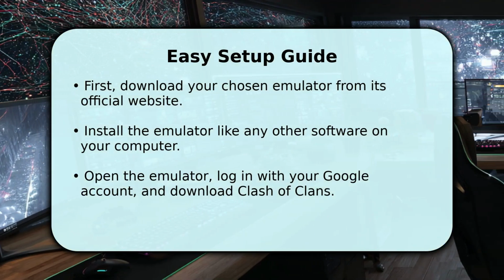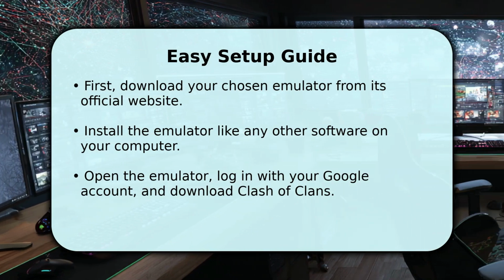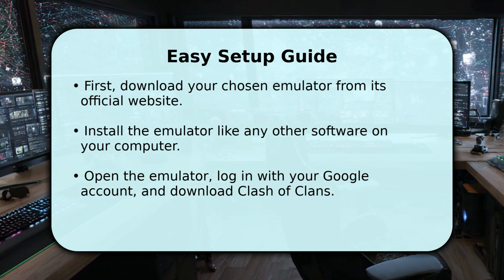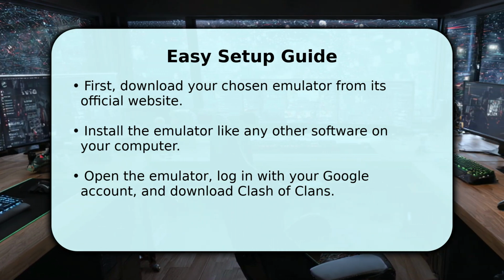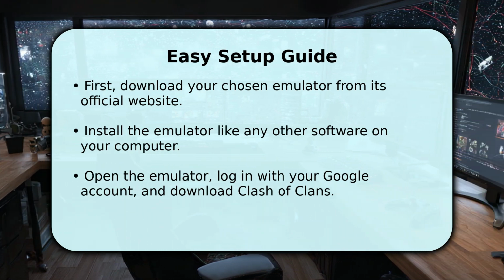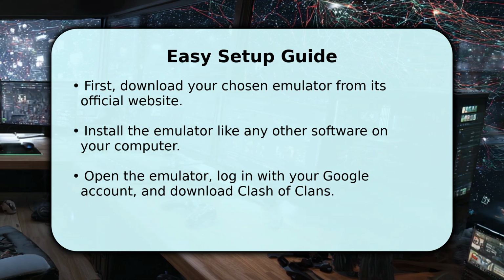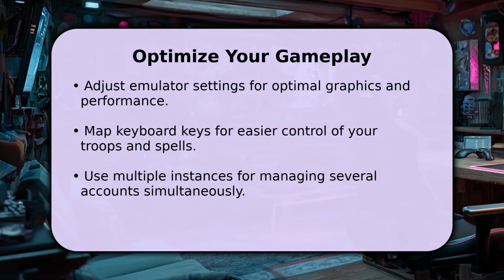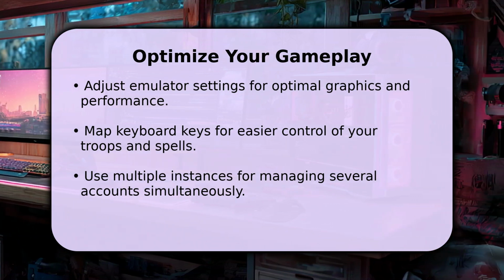How To Play Clash Of Clans Laptop 2025 - Full Guide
▸ :^) Want to know how to play Clash of Clans on your laptop in 2025? This full guide is exactly what you need! In this comprehensive tutorial, we'll walk you through every step to get Clash of Clans running smoothly on your PC. Learn the best methods for downloading and installing the game, choosing the right Android emulator (like BlueStacks or NoxPlayer), optimizing settings for performance, and troubleshooting common issues. Discover how to enjoy Clash of Clans on a larger screen with better controls, enhancing your gameplay experience significantly. Whether you're a veteran player or just starting, this guide will ensure you're ready to dominate your village on your computer. Get ready to play Clash of Clans like never before!